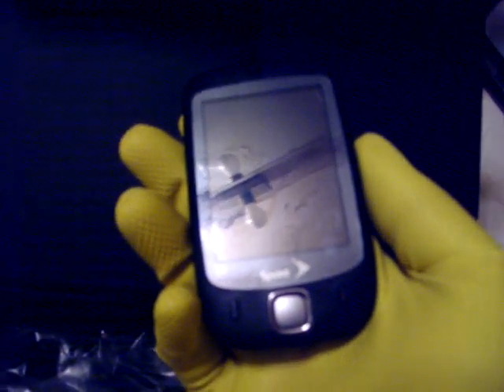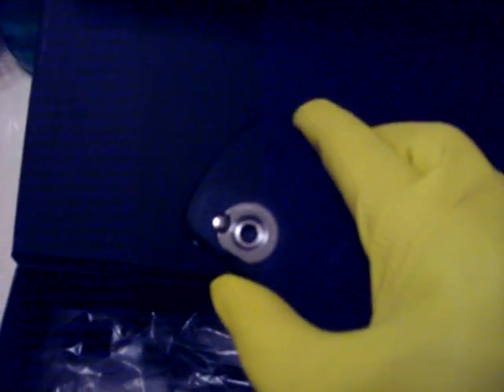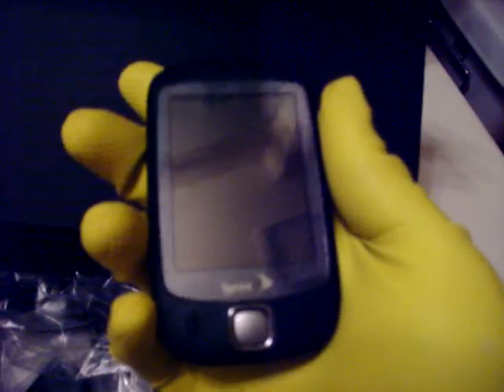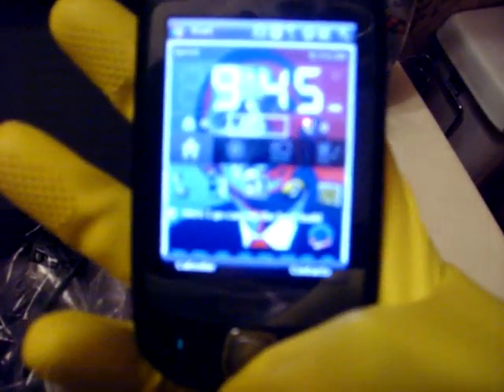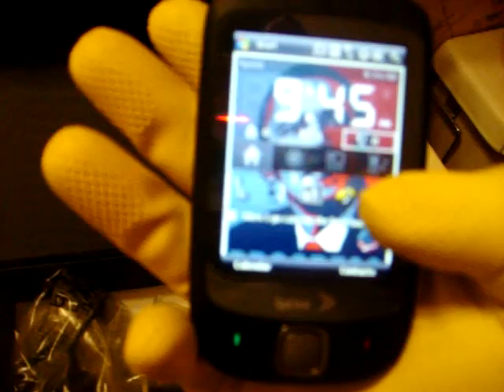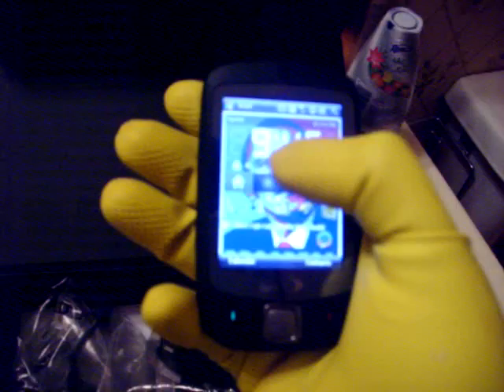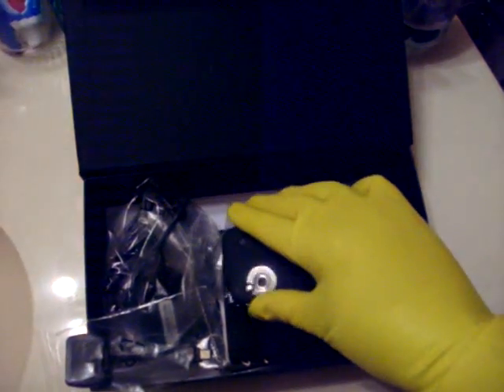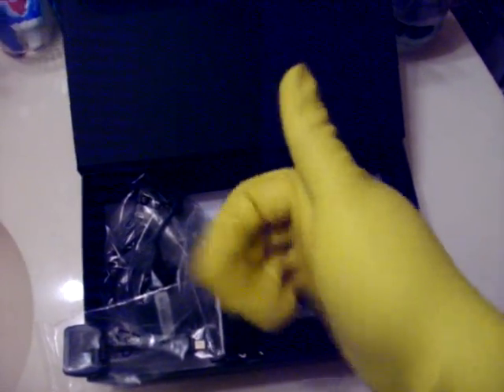Sprint HTC Touch Phone eBay Item# 290255733114